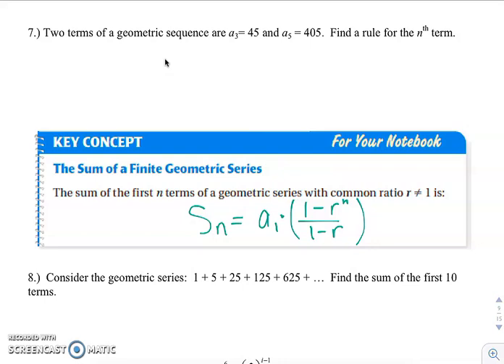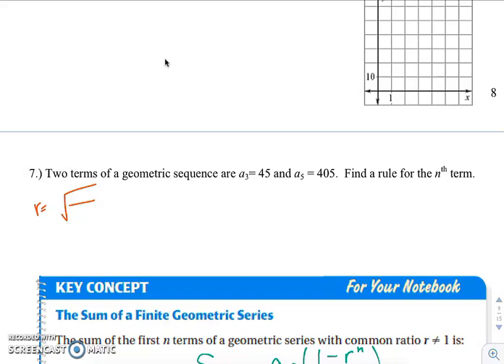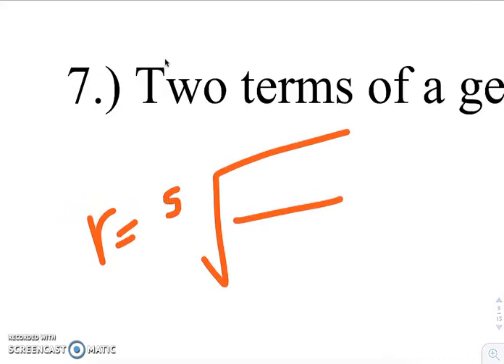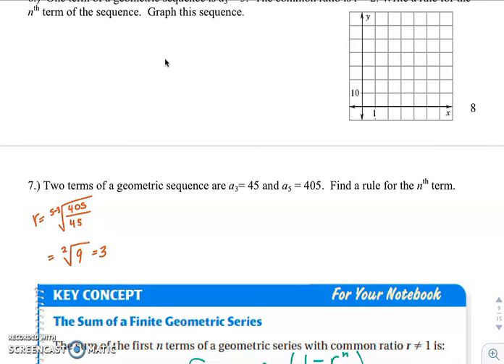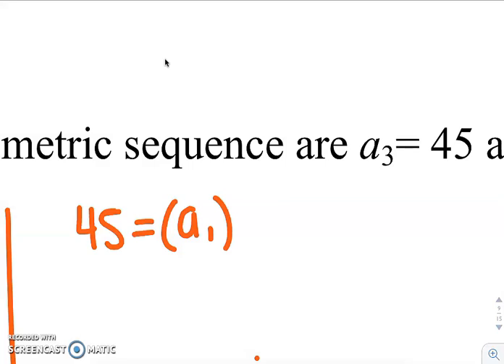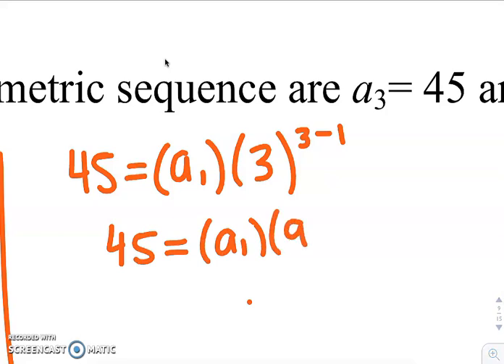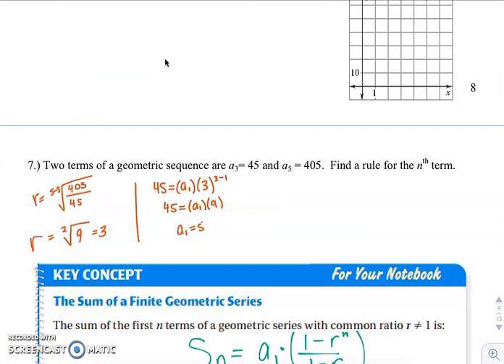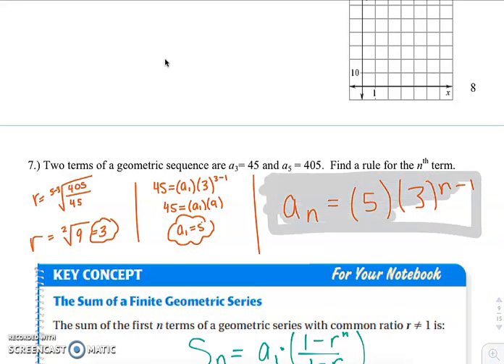Finding a Geometric Ratio